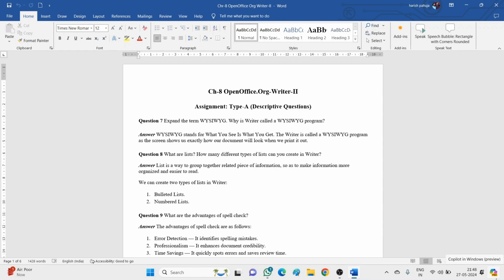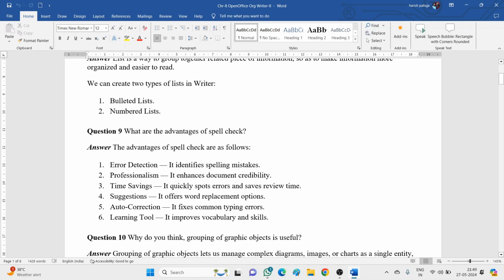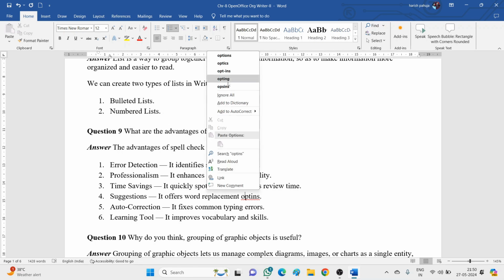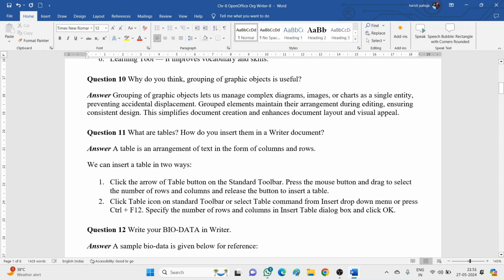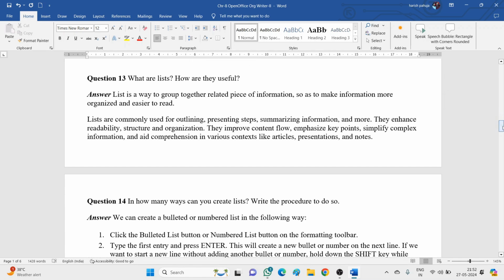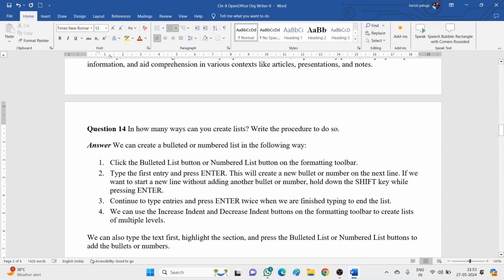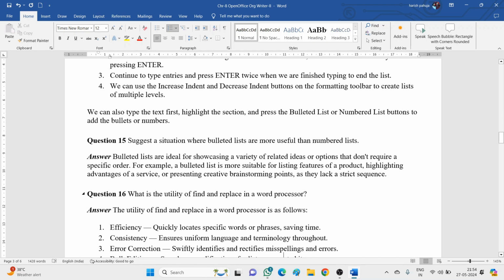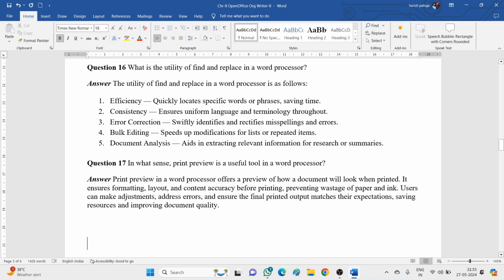OpenOffice Writer - Descriptive Section